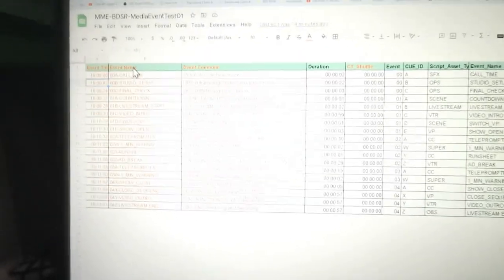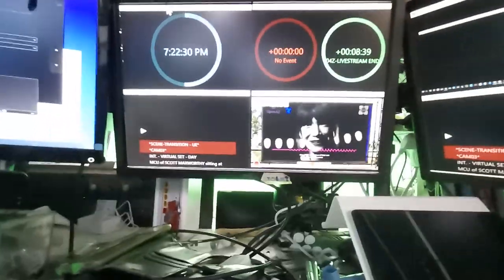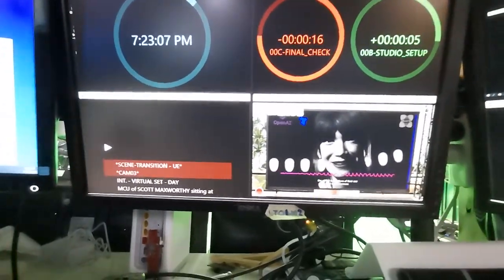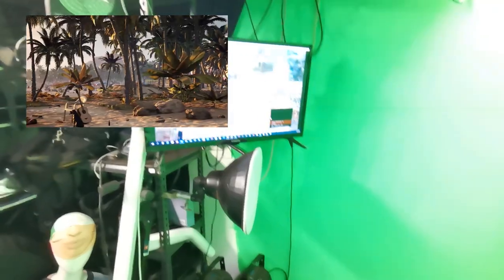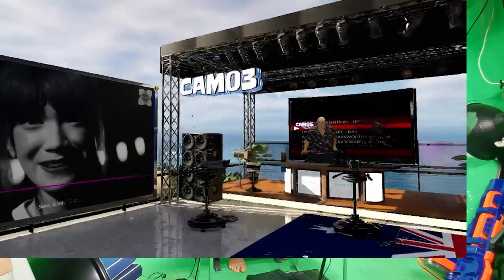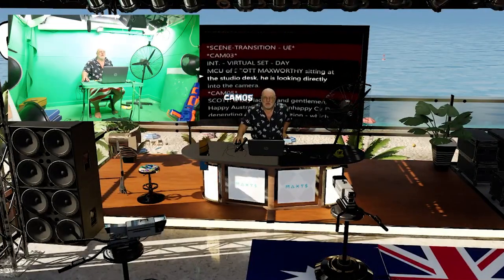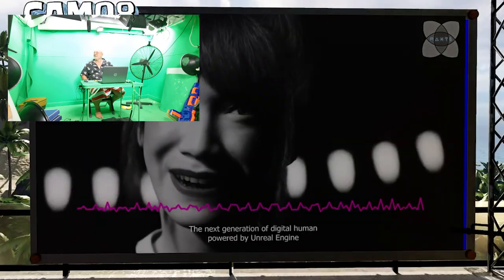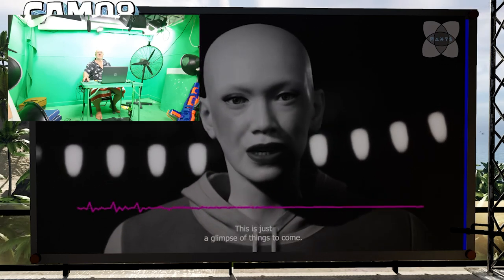Maxys In the Metaverse! - Big Dog Studio Automation Test 01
This video clip is a successful test for the upcoming show "Maxys In the Metaverse," hosted by Scott Maxworthy.

The test focuses on three objectives:

*Road-testing the studio automation software,
*Demonstrating the future of AI-powered metahumans,
*and gathering feedback from viewers.

The guest for the test is Alpha, a metahuman created through the metahuman creator platform.

Alpha introduces themselves as a high-fidelity digital character that can be created, rigged, and animated by users on the platform. Alpha also mentions that they have been tested on a wide range of hardware platforms, from feature film to mobile.

The show ends with credits rolling and the livestream and recording being stopped.

Runsheet / Event Syntax
Event Time Event Name
19:23:00 00A-CALL_TIME
19:23:02 00B-STUDIO_SETUP
19:23:24 00C-FINAL_CHECK
19:23:27 01A-COUNTDOWN
19:23:28 01B-LIVESTREAM_START
19:23:30 01C-VIDEO_INTRO
19:24:29 01D-SWITCH_VP
19:24:30 01E-SHOW_OPEN
19:24:33 02A-TELEPROMPTER
19:25:03 02W-1_MIN_WARNING

Teleprompter
*SCENE-TRANSITION - UE*
*CAM03*
INT. - VIRTUAL SET - DAY
MCU of SCOTT MAXWORTHY sitting at the studio desk, he is looking directly into the camera.
*CAM05*
SCOTT: G’day ladies and gentlemen, Happy Australia Day, or unhappy Oz Day, depending on your inclination - whichever way you look at it.  Anyway, this is a quick demonstration and test for my new show - Maxys In the Metaverse, a weekly 30-minute VLOG on technology, culture, media, marketing and entertainment that we will launch soon.

I'm your host, Scott Maxworthy.

*SUPER-L301* Lower Third - Scott Maxworthy
*SNAP*

This test will focus on three objectives.
Road-test the studio automation software from any event script,
A quick demo of the future of AI-powered metahumans.
Get your feedback

*SNAP*

SCOTT: Our special guest today is alpha, a metahuman created through the metahuman creator platform. Let's welcome alpha to the show and tell us about yourself.
*VTR-LT04-PLAY*

*CAM10*
*SNAP*

*CAM08*
 MLS of ALPHA sitting in front of her computer on Zoom.
*SNAP*

ALPHA: I am a metahuman, the next generation of digital humans powered by Unreal Engine.

*SUPER-L302* Lower Third - alpha, metahuman

Meta humans are high-fidelity digital characters created by you, the user, on our content creation platform, metahuman creator. I am fully rigged and ready for animation and motion capture, allowing you to work in context with everything running live in Unreal Engine.
*SNAP*
*CAM09*
*SNAP*
My motion works seamlessly on other characters, I have eight levels of details and have been tested on a wide range of hardware platforms, from feature film to mobile. If you're interested in learning about my animation rig or high-fidelity deformations built on Control Rig.
*CAM08*
The new stand base hair system by the groom component or how everything is tied together and animated in Sequencer, then have a look under the Hood in this project this it's just a glimpse of things to come.

*TELEPROMPTER-PAUSE*
*VTR-LT04-PAUSE*
*CAM22*

*CAM03*
 MCU of SCOTT MAXWORTHY showing third camera
SCOTT: Thank you, alpha, that’s incredible;

*CAM05*
 MCU of SCOTT MAXWORTHY
SCOTT: Thanks for joining us on the show today and that wraps up this test of "Maxys In the Metaverse"!

*CAM03*
*MUSIC UP*
*CREDITS ROLL*
*CAM18*

Notes: Add END of SHOW procedure.
CLOSE VIDEO
SWITCH FINAL SCREEN
*LIVESTREAM_STOP*
*RECORDING_STOP*